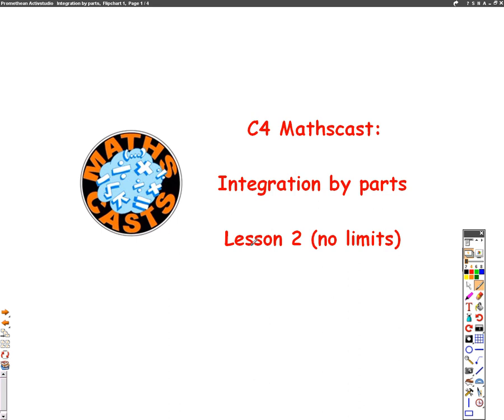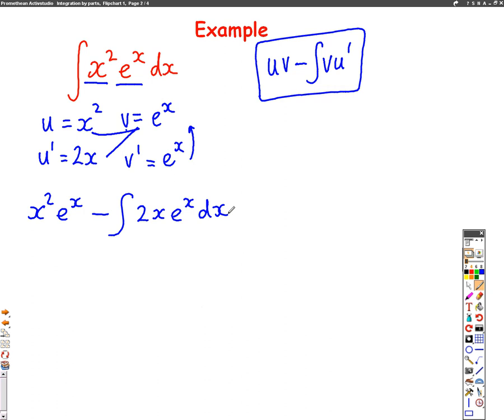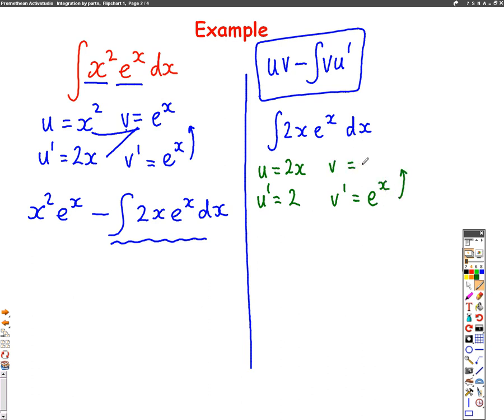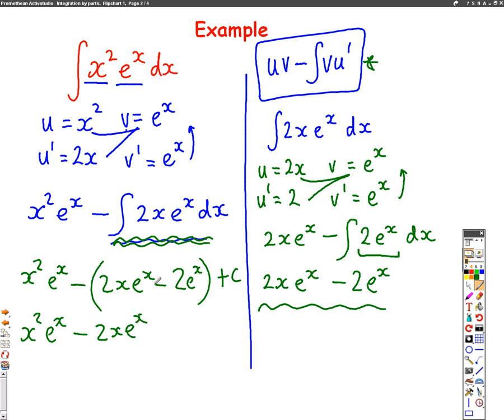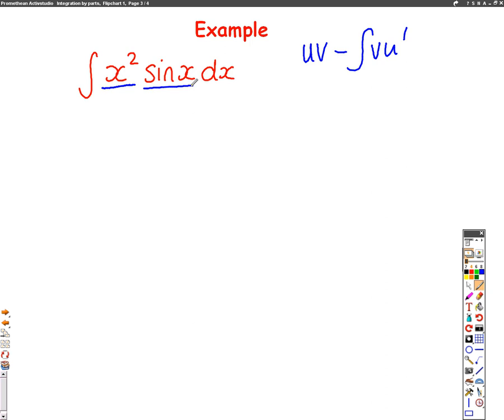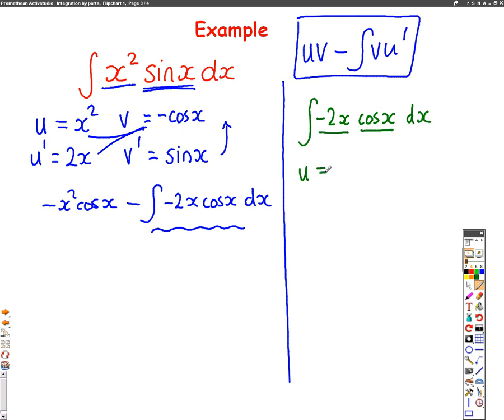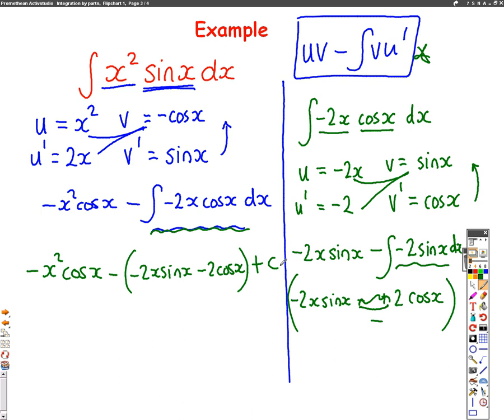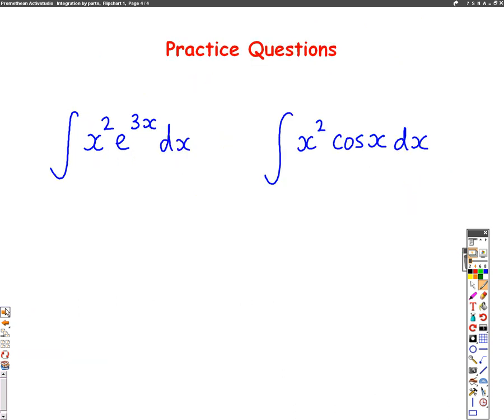C4 Integration by parts L2 (Harder questions)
This mathscasts mini lesson shows you how to integrate by parts.  This is the second mini lesson on integration by parts and looks at some harder questions where you need to integrate by parts twice.  It then ends with some practice questions.